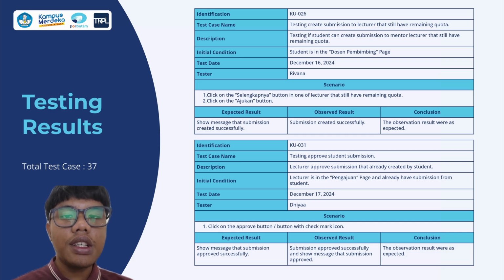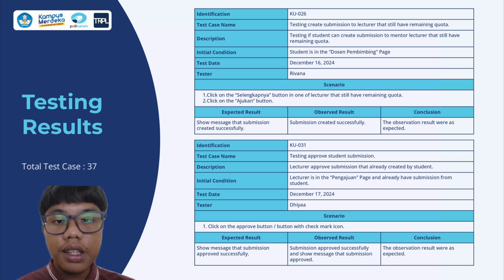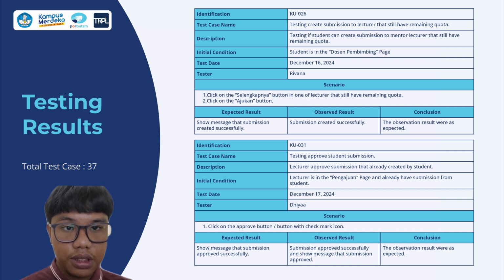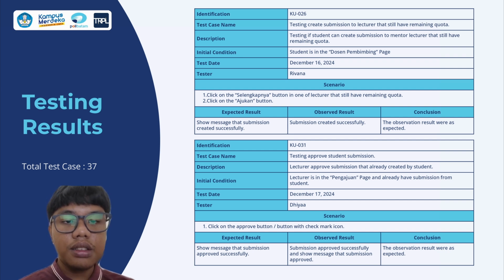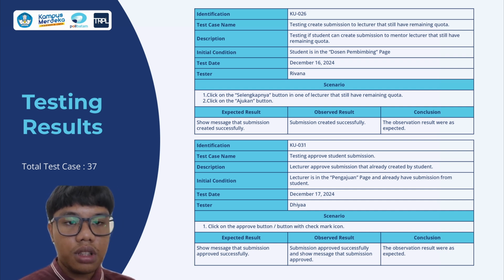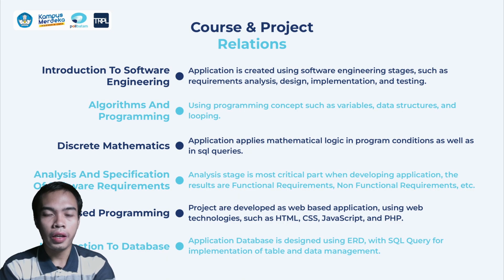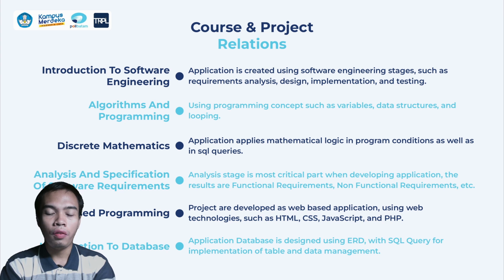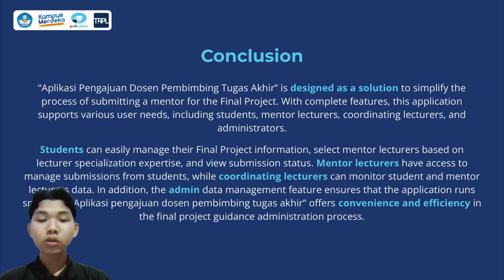PBL TRPL110 Polibatam: CariDosen - Final Presentation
Project Title:
Aplikasi Pengajuan Dosen Pembimbing Tugas Akhir.

Project Description:
“Aplikasi pengajuan dosen pembimbing tugas akhir” is a digital platform designed to assist students in selecting a mentor for their final projects by facilitating the process of submitting a request to the chosen lecturer. The purpose of this application is to make it easier for students to select mentor whose expertise aligns with their final project topic and to allow mentor lecturer to approve student submission requests efficiently.

The advantage of this application is the ease of access for students, as it can be accessed from anywhere and at any time without the need for face-to-face requests, making the process faster and more efficient compared to the manual method. It allows students to select and view lecturer profiles, as long as they have internet access.

Project Manager:
102020 - Hilda Widyastuti, S.T., M.T.

Our Team:
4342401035 - Muhammad Hasan Firdaus (Leader)
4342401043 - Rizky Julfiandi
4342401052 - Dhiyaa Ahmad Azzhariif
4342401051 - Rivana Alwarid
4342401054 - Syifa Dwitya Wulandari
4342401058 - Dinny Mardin